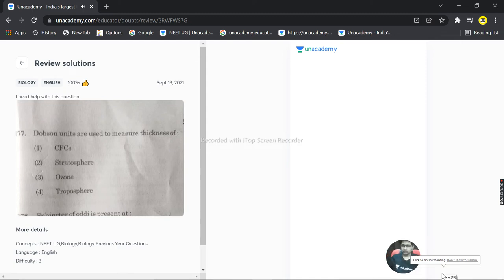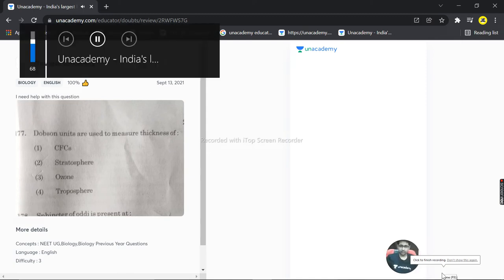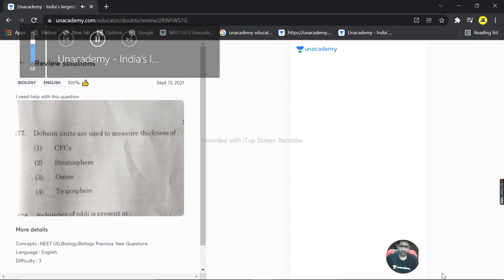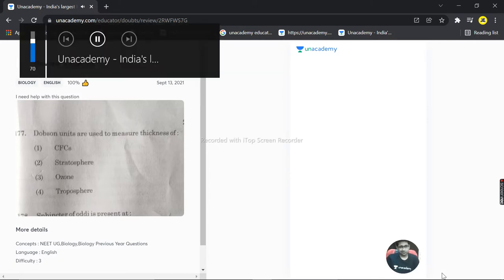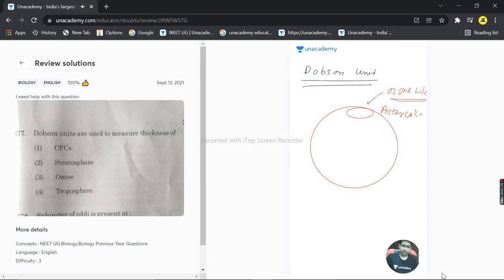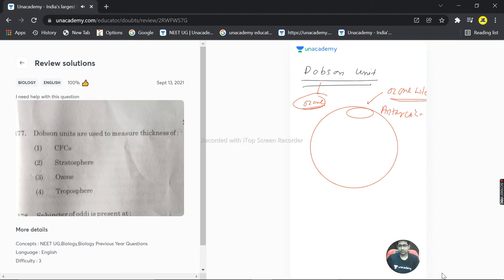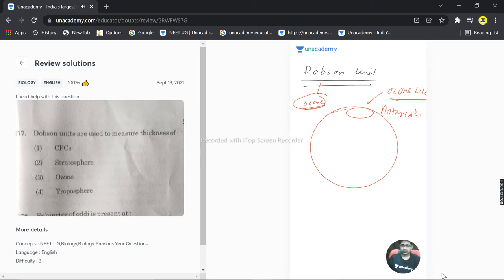Dobson units are used to measure thickness of